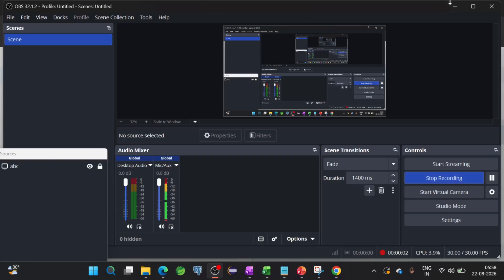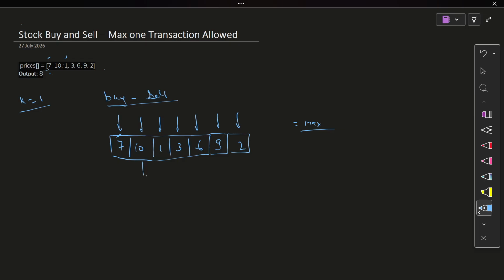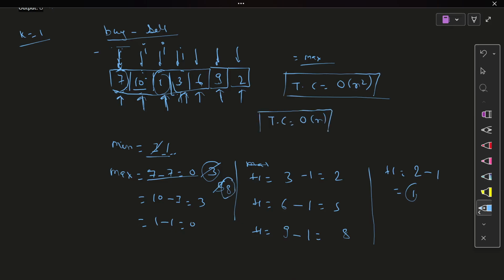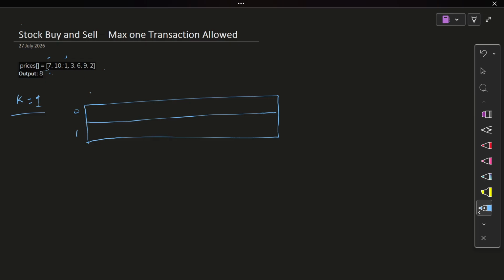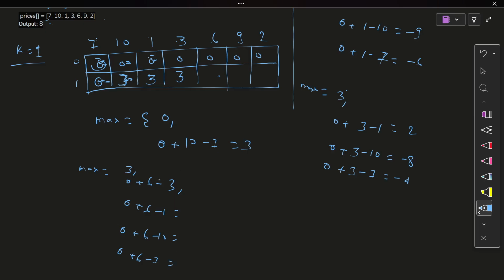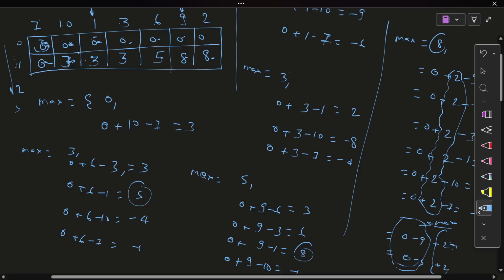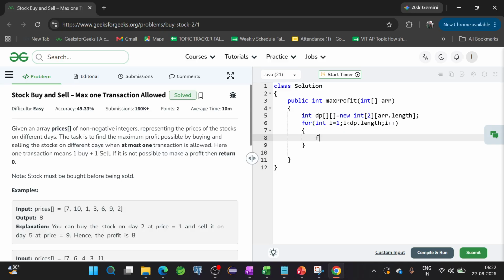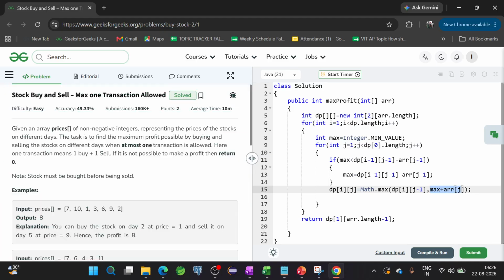Stock Buy and Sell – Max Profit with One Transaction | Easy DSA Explained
In this video, we solve the classic "Stock Buy and Sell – Max One Transaction Allowed" problem, a very popular Array/DSA interview question asked in top product-based companies.

🔹 Problem: Given an array of stock prices, find the maximum profit you can make by buying on one day and selling on a later day (only one transaction allowed).

🔹 We'll cover:
✅ Brute Force approach (O(n²)) and why it's not optimal
✅ Optimized O(n) approach using single pass tracking minimum price
✅ Dry run / walkthrough with example: [7, 10, 1, 3, 6, 9, 2]
✅ Code explanation (C++/Java/Python)

📌 Example:
Input: prices[] = [7, 10, 1, 3, 6, 9, 2]
Output: 8
Explanation: Buy at price = 1 (day 2), sell at price = 9 (day 5), profit = 8.

This is a must-know pattern for coding interviews, commonly asked on GeeksforGeeks, LeetCode, and by companies like Amazon, Microsoft, Google, and more.

👍 Like the video if it helped you understand the concept better.
💬 Comment your doubts or alternate approaches below.

#️⃣ Chapters:
0:00 - Problem Statement
0:30 - Examples & Intuition
2:00 - Brute Force Approach
4:00 - Optimized Approach (O(n))
7:00 - Dry Run
9:00 - Code Walkthrough
11:00 - Time & Space Complexity